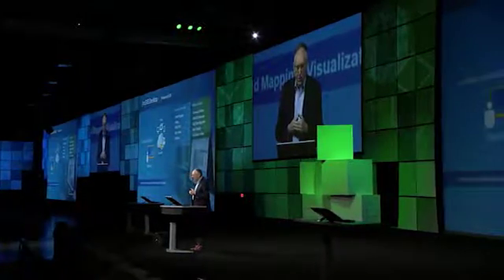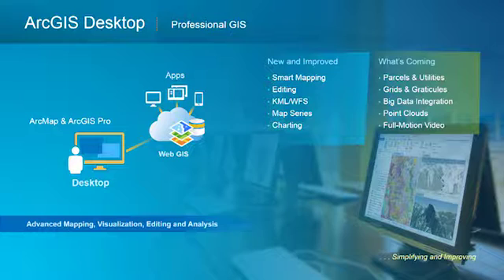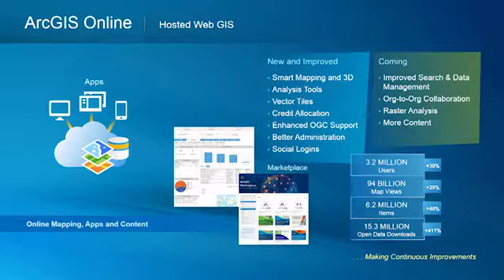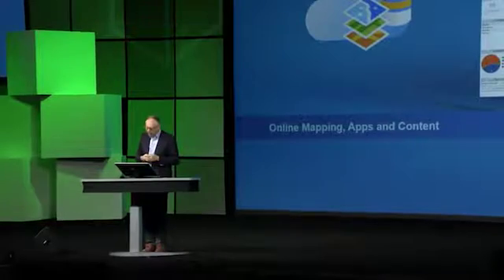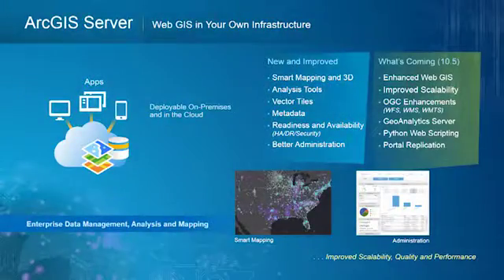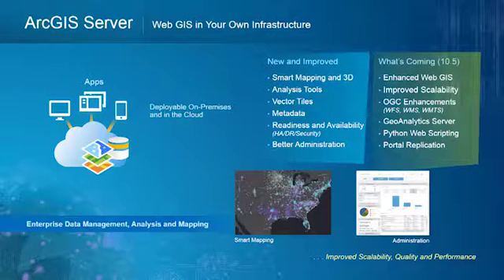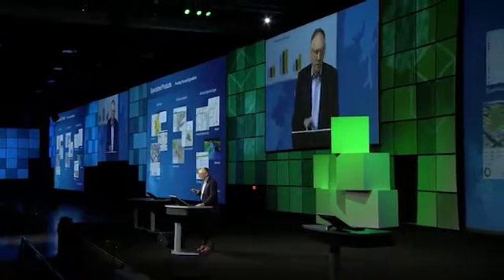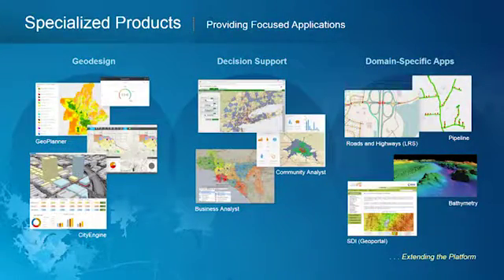5151 arcgis components 480